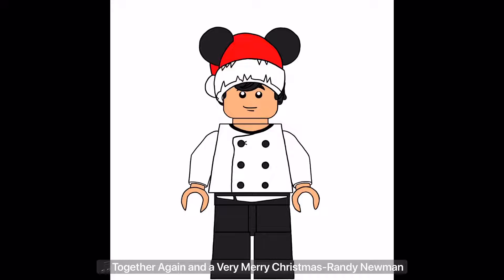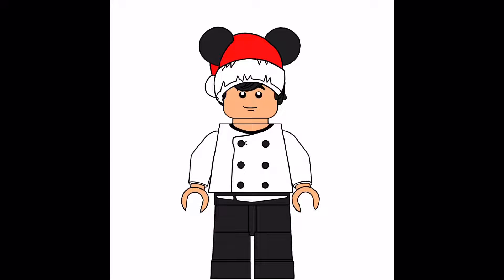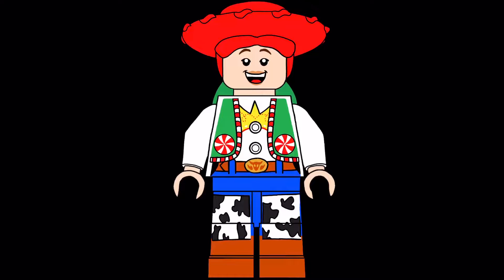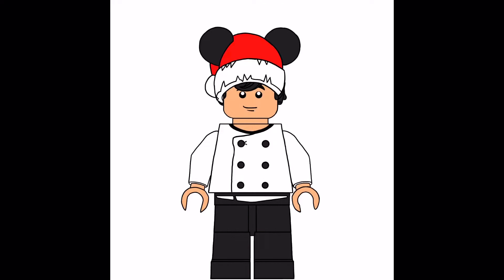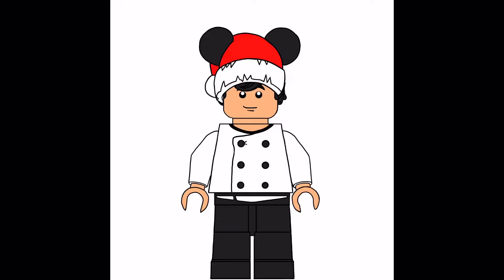LEGO Pixar Advent Calendar Day 16